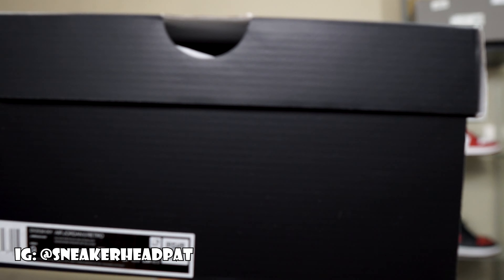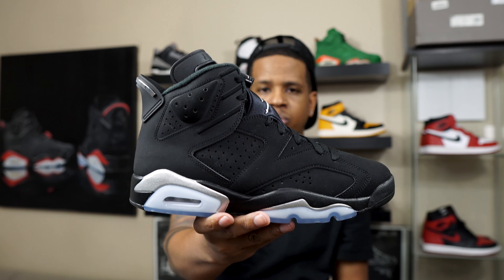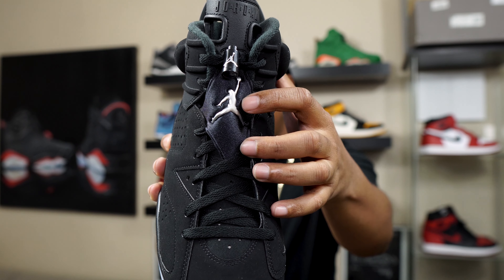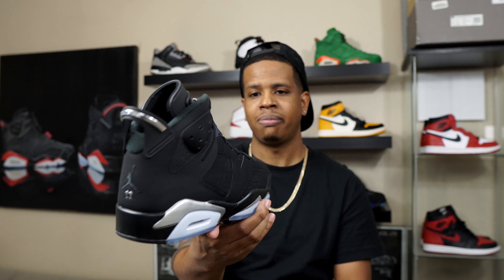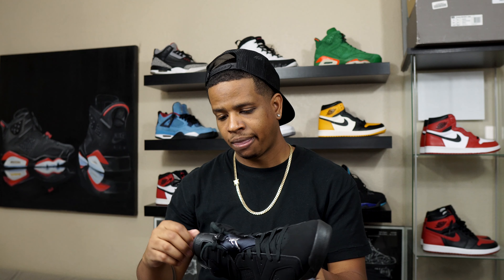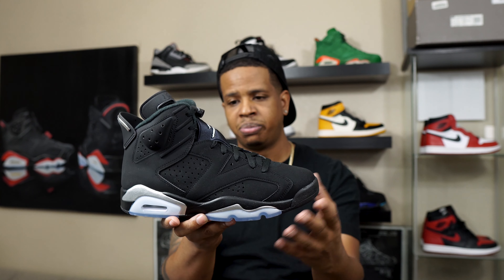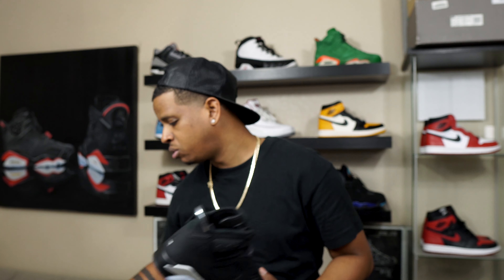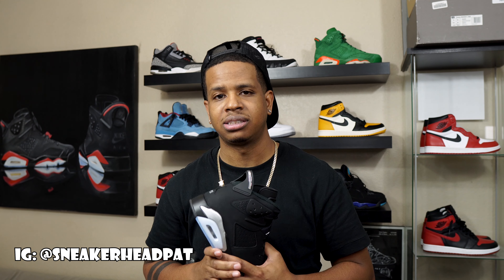Jordan 6 Chrome Review and On Foot